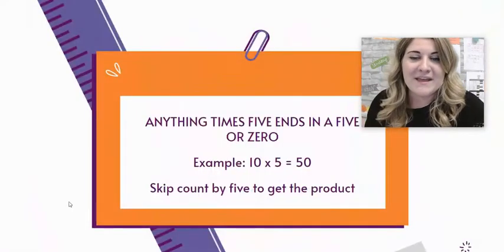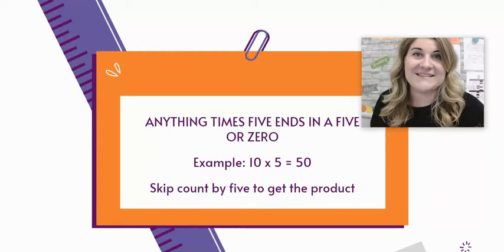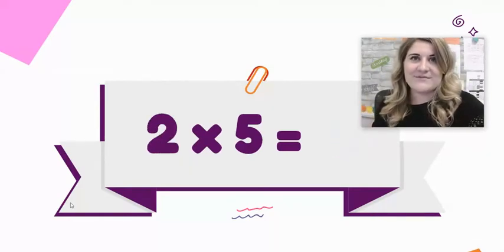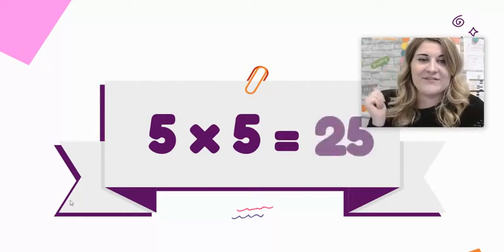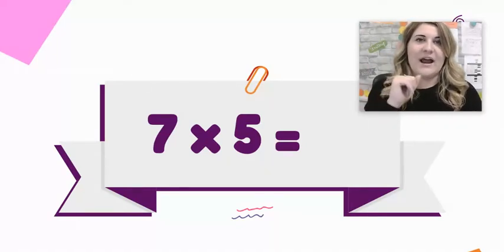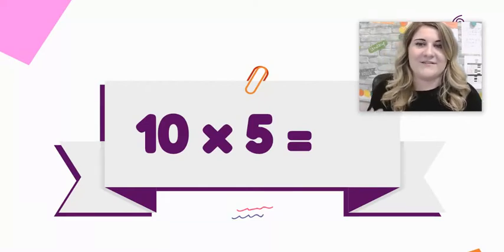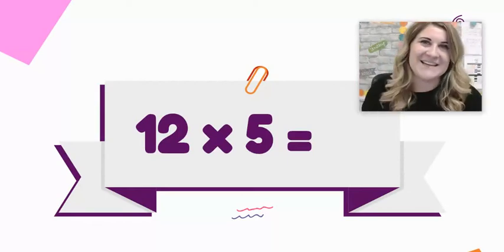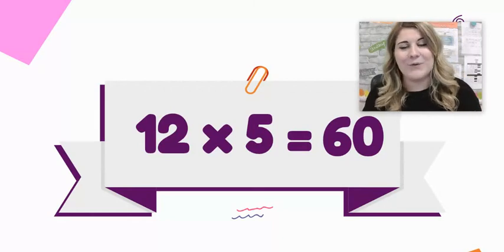Five Times Tables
This video explains how to multiply by five.